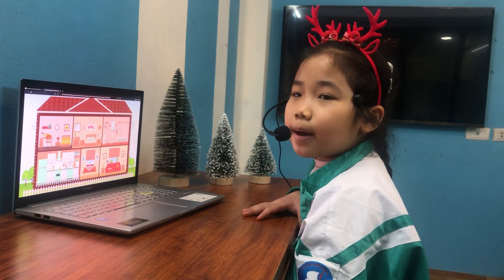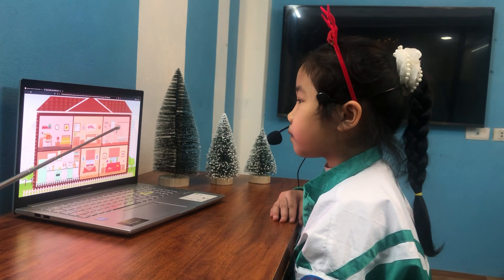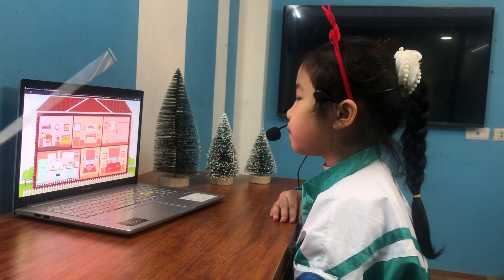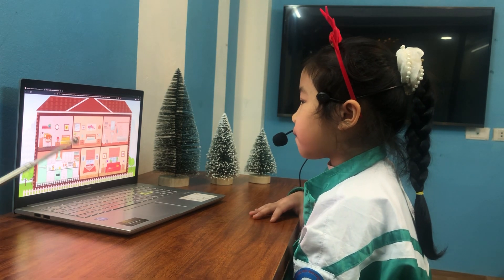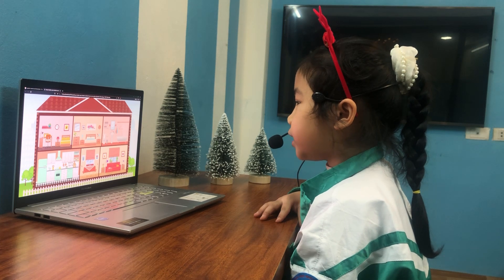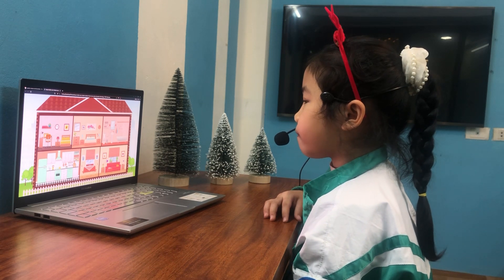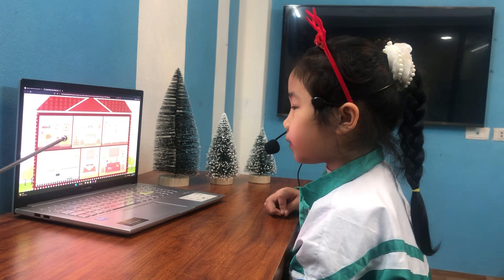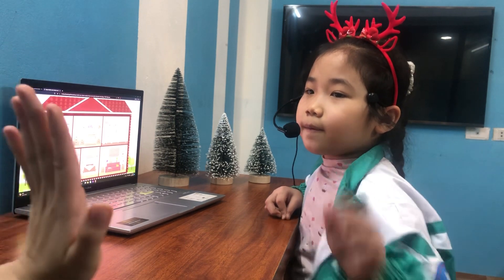Phương Linh - Fam 1 -T12